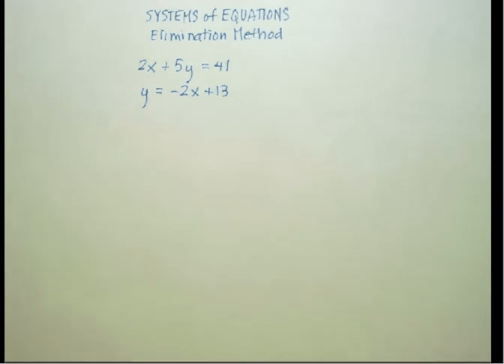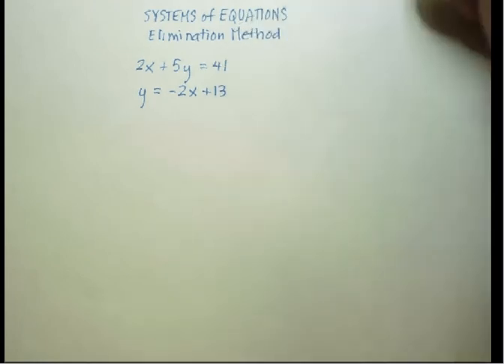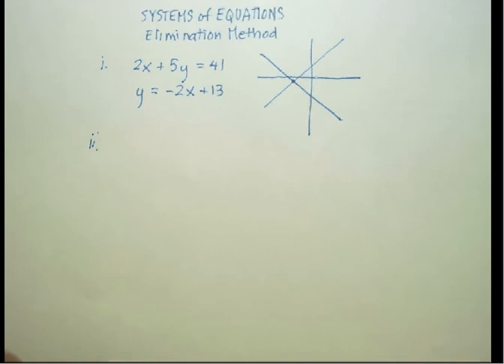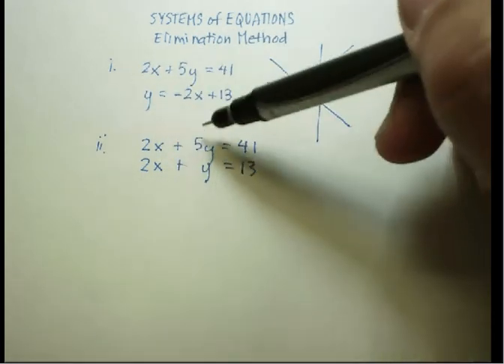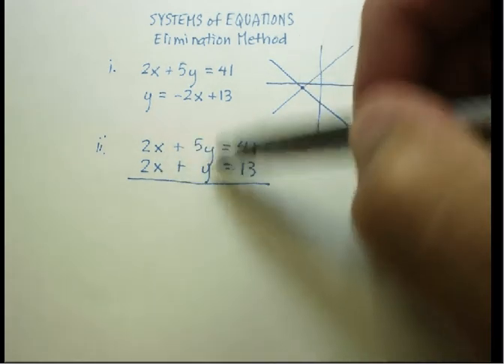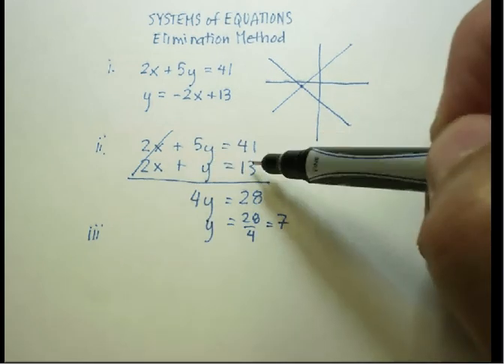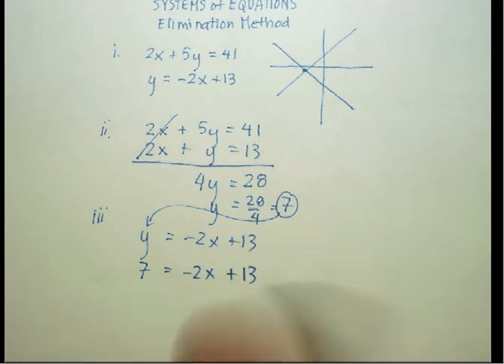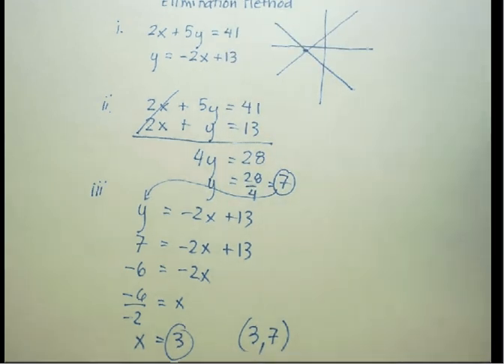System of Equations: ELIMINATION METHOD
This video is a demonstration of how to solve a 2 x 2 system of equations using the Elimination Method.